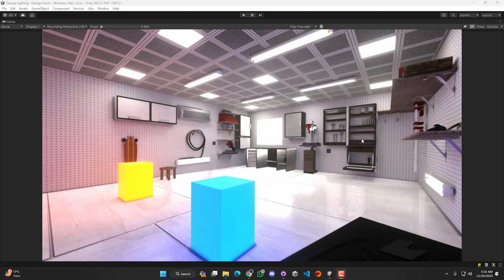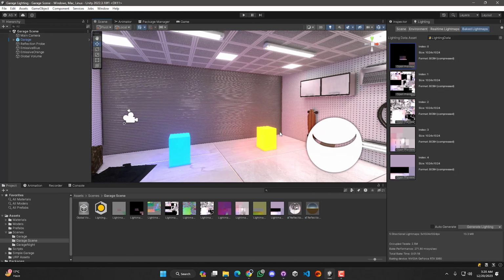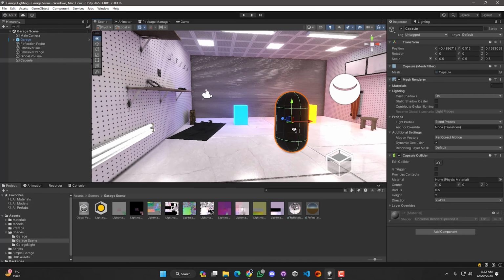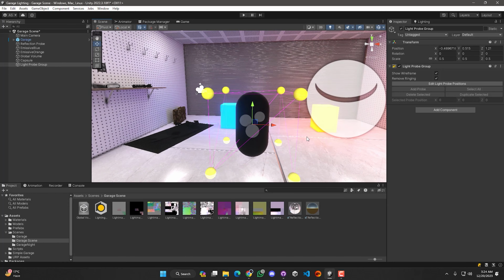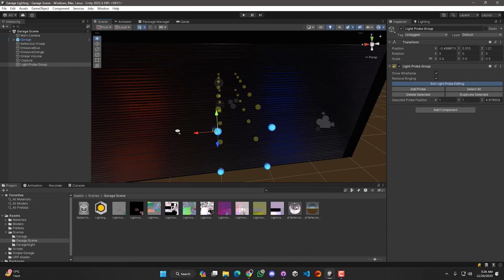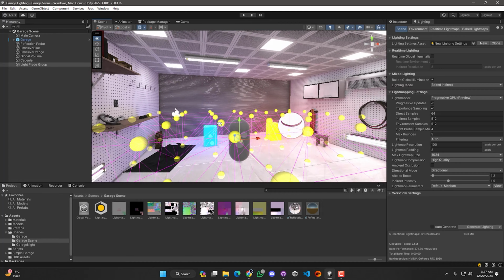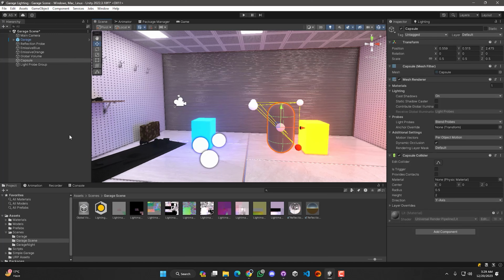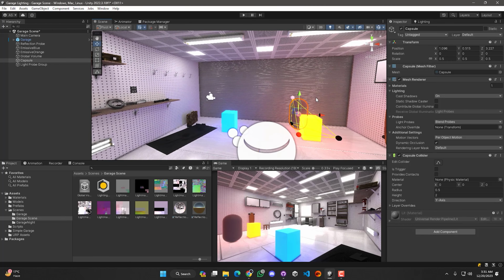How to use Light Probe Groups in Unity | Lighting Basics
📌Unity Light Probe Groups tutorial
🌟 Dive into the world of unparalleled realism with this latest Lighting Basics tutorial on How to use Light Probe Groups in Unity! 🌟

Are you ready to elevate your game or simulation environments to the next level of visual fidelity? Join me on this exciting journey as we explore the power of Light Probe Groups in Unity and learn how to use light probe groups in unity and achieve breathtaking lighting effects that bring your scenes to life!

Whether you're working on a game, architectural visualization, or any other Unity project, understanding Light Probe Groups is a game-changer for achieving realism. Unlock the secrets of advanced lighting techniques and make your virtual worlds truly immersive.

Resources:
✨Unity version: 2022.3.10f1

🚀 Level up your Unity skills and create stunning, lifelike environments that captivate your audience.

00:00 - Intro
00:54 - Scene setup
02:36 - Dynamic objects
04:12 - Create Light Probe Group
05:36 - Edit light probe group
07:54 - Bake light probe group
08:17 - Dynamic light bounces
11:31 - Outro

Happy coding, and may your virtual worlds shine brighter than ever before! ✨